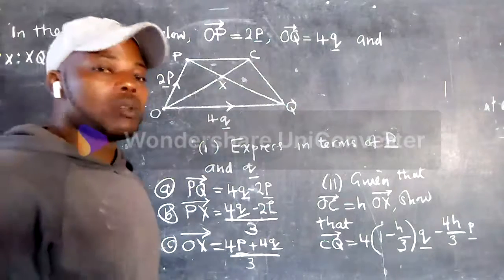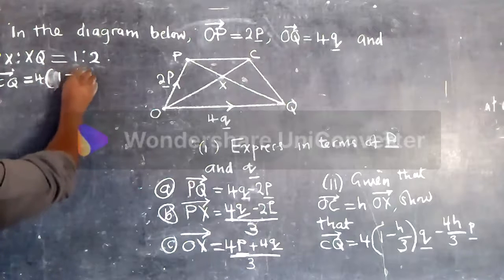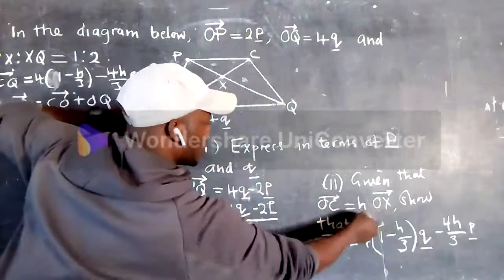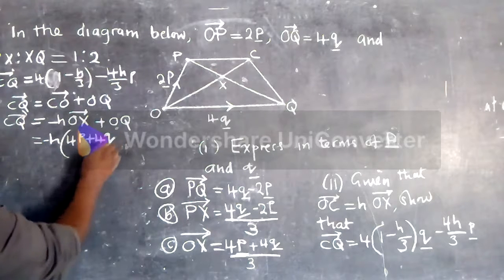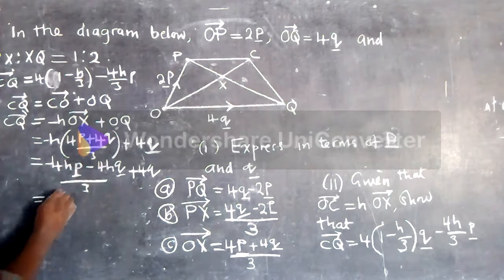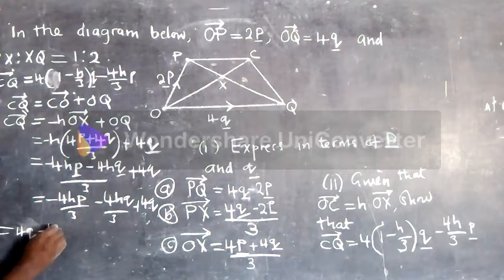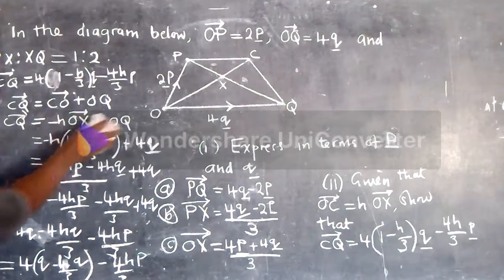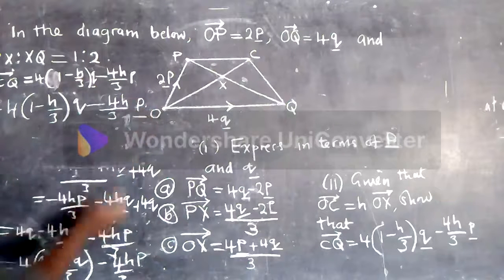Vectors Exam Question 2017 ECZ paper 2 Part 5